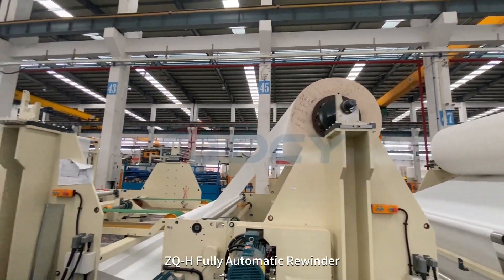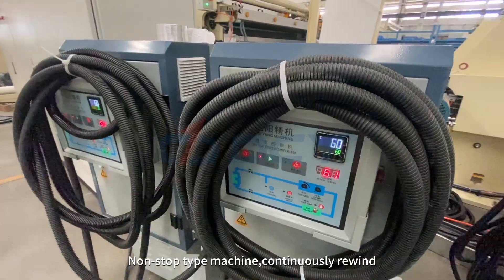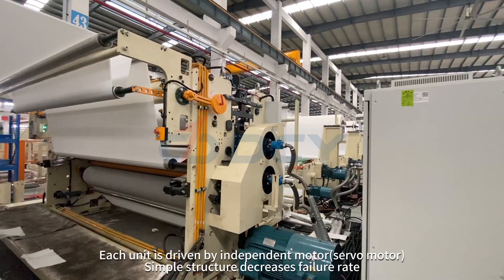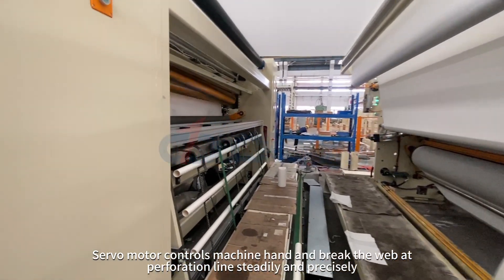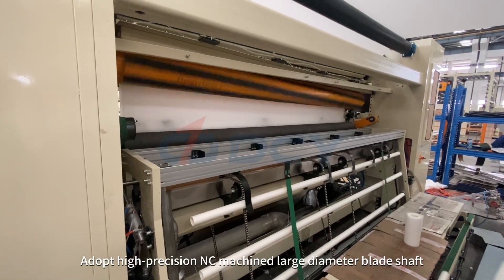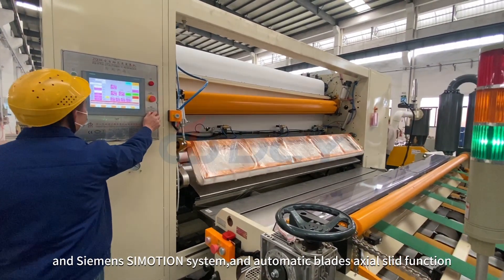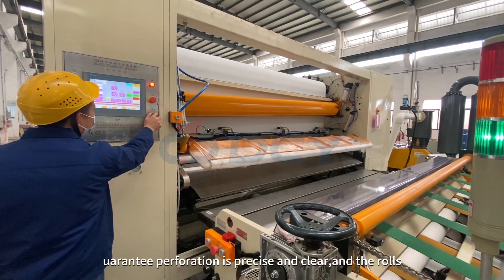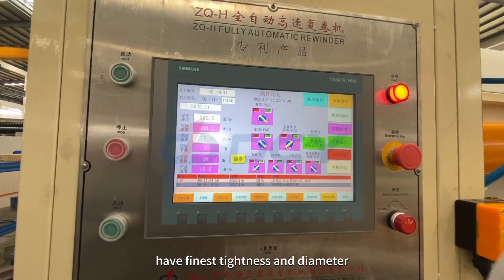Customer Cases | ZQ-H Fully Automatic Rewinder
Fully-Automatic Toilet Roll/Kitchen Towel Rewinder (Non-Stop) provided by DCY, the tissue paper equipment and solution provider. The non-stop, continuous rewinding feature significantly improves production efficiency.